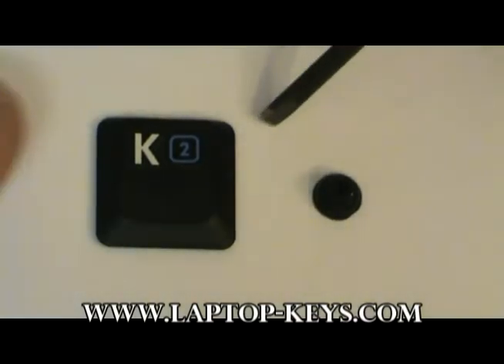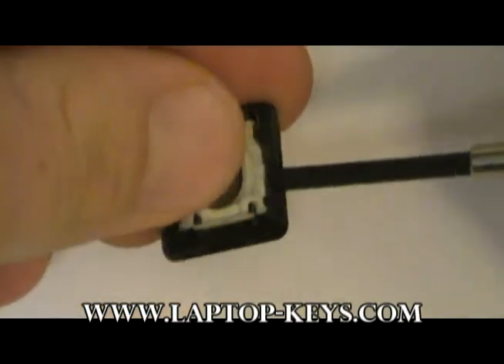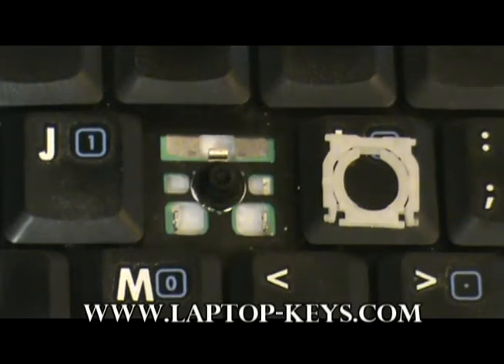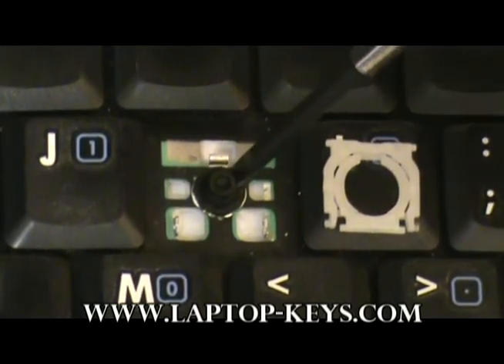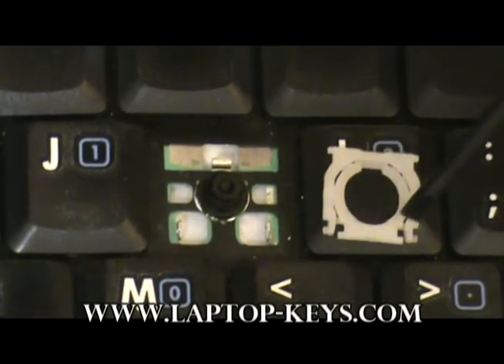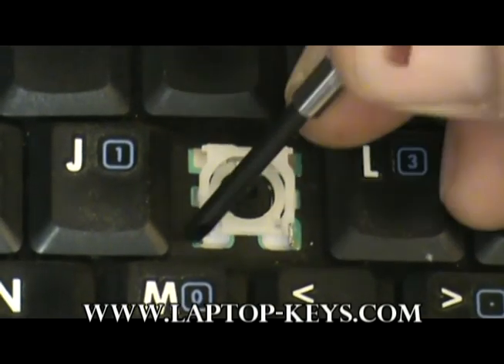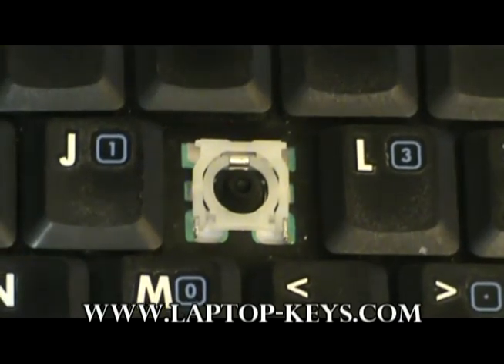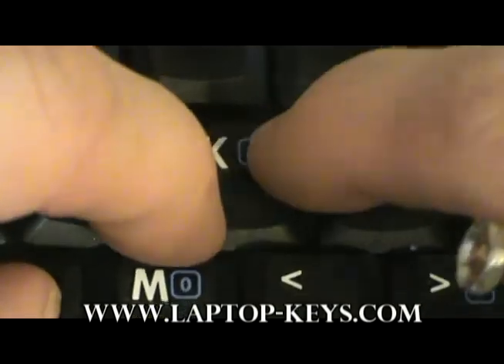Replacement Keyboard Key Compaq Repair Guide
| Video guide on how to replace Compaq keyboard mechanisms when ordering from laptop-keys.com